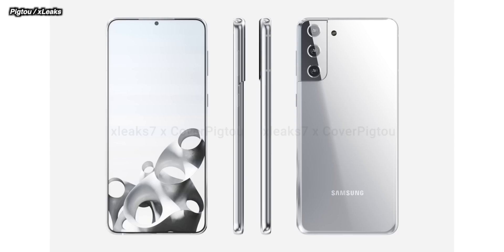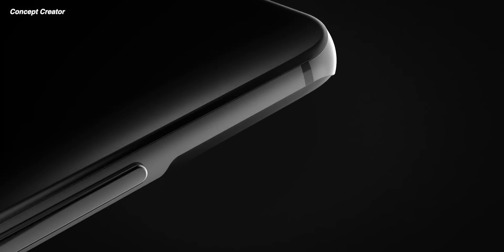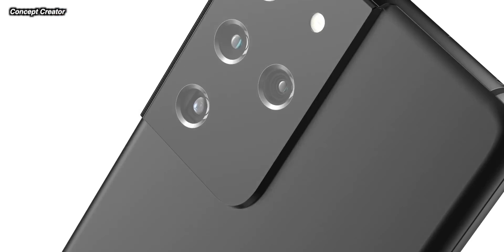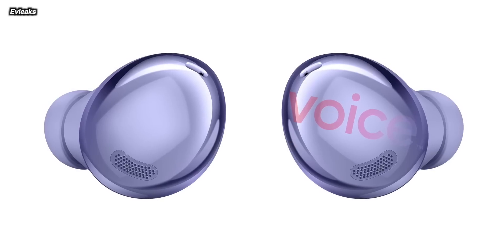Samsung Galaxy S21 Release Date & Price - Galaxy S21 Ultra Specs & Power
Samsung S21 and Samsung Galaxy S21 Ultra release date tipped for mid-January, S21, Galaxy S21 Plus and S21 Ultra price rumoured to be cheaper than last year, Snapdragon 888 specs and features, Exynos 2100 details, Note 21 leaks and more latest Samsung S21 leaks and specs.

Samsung Galaxy S21, S21 Plus and S21 Ultra upcoming smartphones will launch on January 14th with screen, camera upgrades and new design with symmetrical bezels for S21 and S21 Plus. S21 Ultra will have S-Pen support for the first time and the phones will use Snapdragon 888 or Exynos 2100 chipsets. S21 Ultra screen to be 120Hz plus WQHD+ and 3,000,000:1 contrast ratio. Galaxy Z Flip will come later and Z Fold 3 in summer 2021.